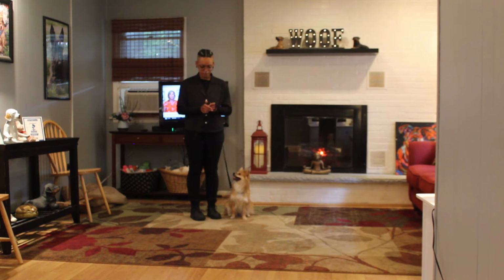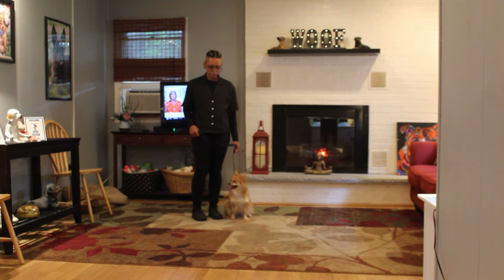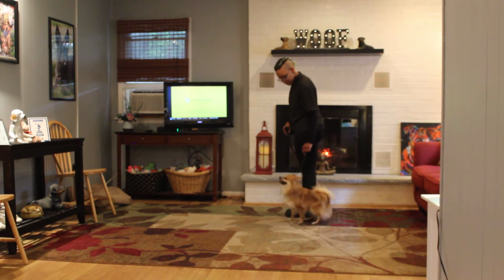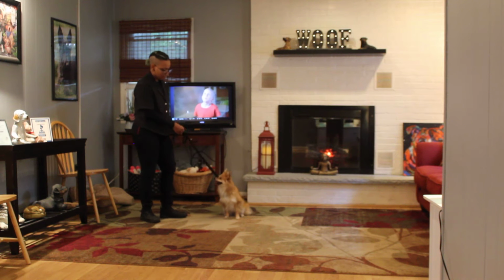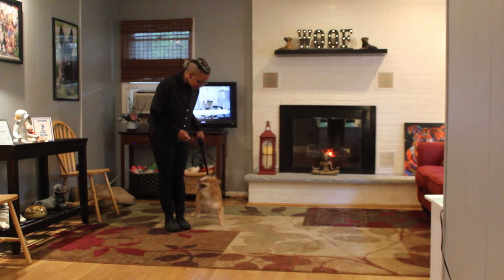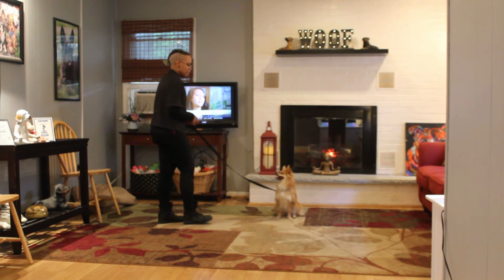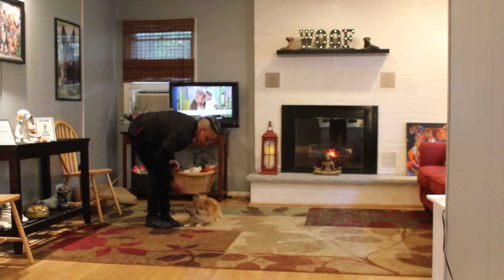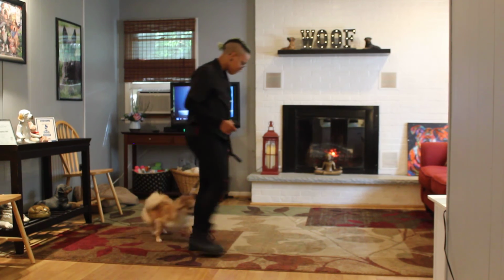Lily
Lily is an adorable almost 2 year old Pomeranian mix with a big personality. She has done a great job of learning many new skills and to take direction from her trainer.  She has been a good student and guest and we will miss her sweet face.  We are proud of all that she has accomplished.  Keep it going at home little miss.